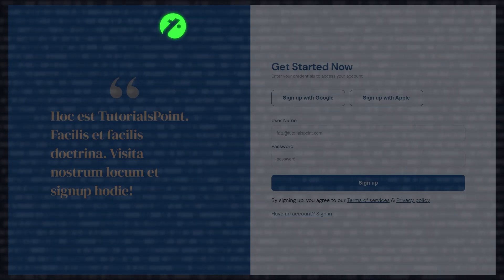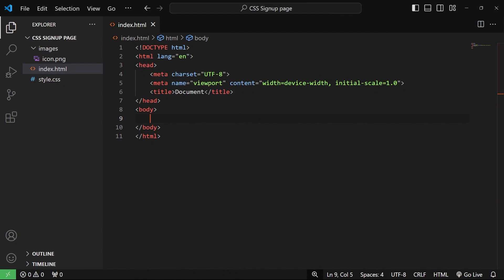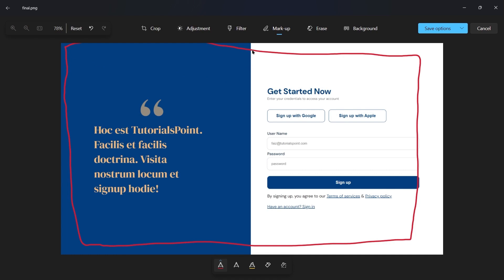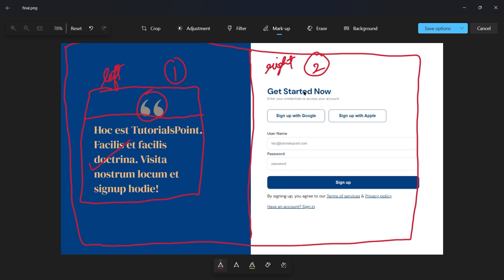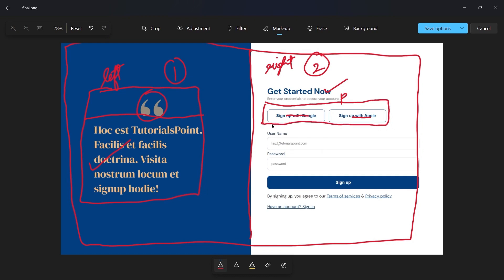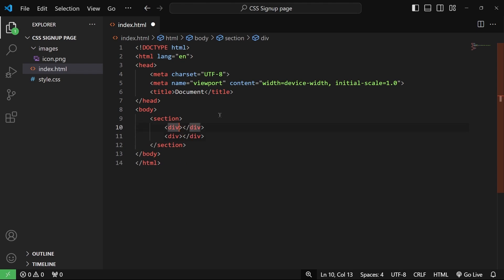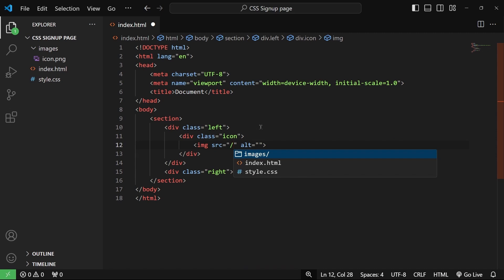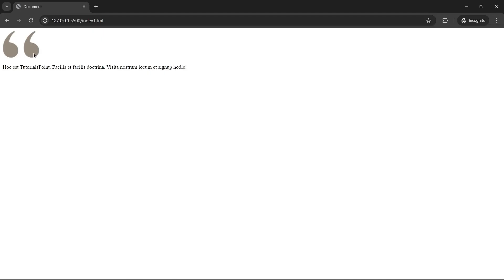How to create Signup Landing Page using HTML & CSS | Part 1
Learn how to create a simple and beautiful signup landing page using HTML and CSS. Perfect for beginners! Follow step-by-step instructions to design your own web page easily.